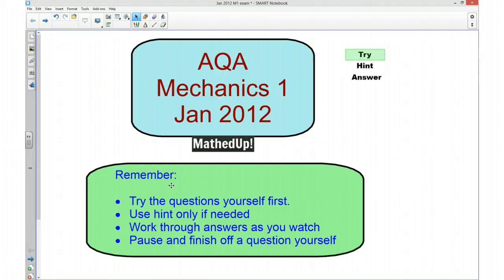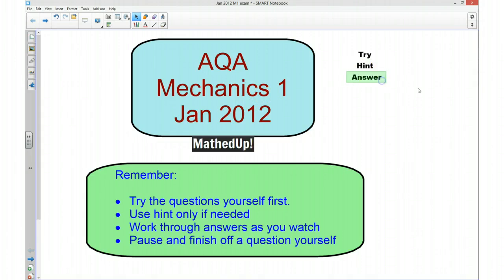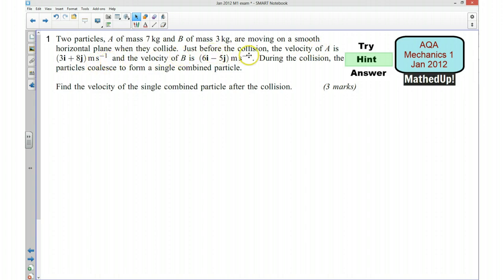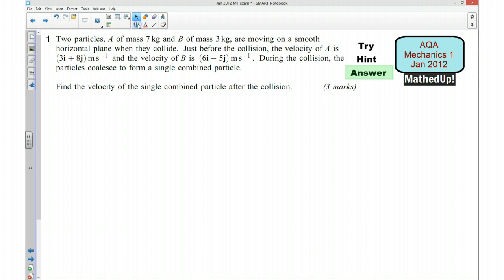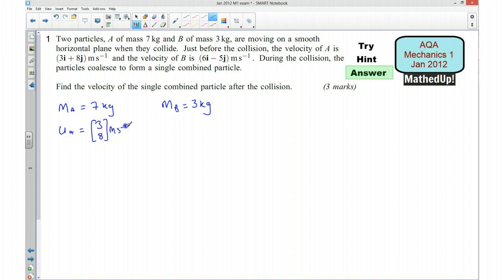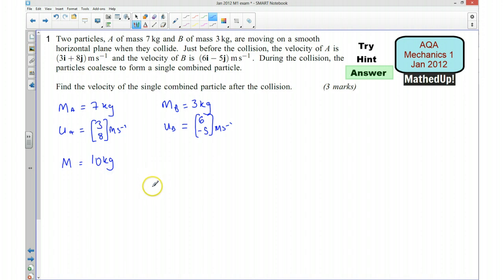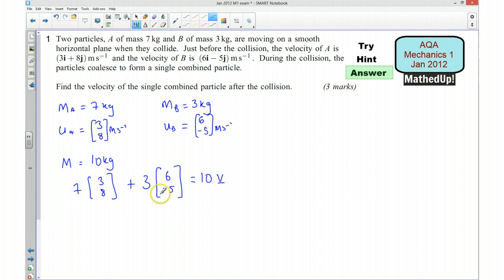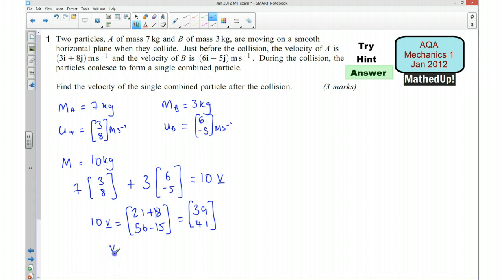AQA M1 Jan 2012 Q1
AQA Mechanics 1 exam paper on Collisions and conservation os momentum